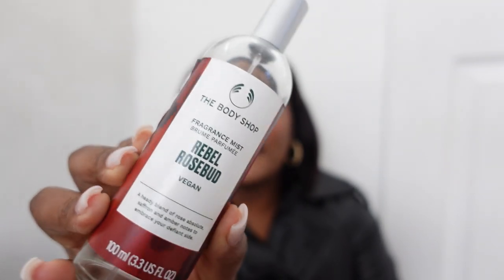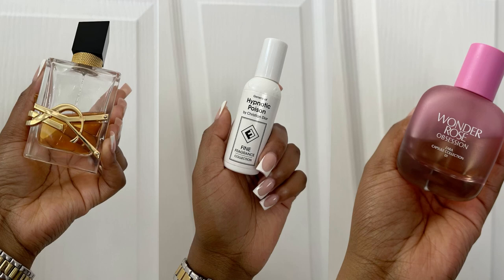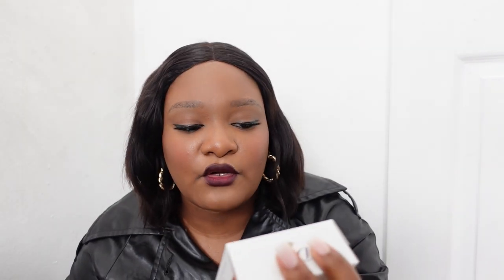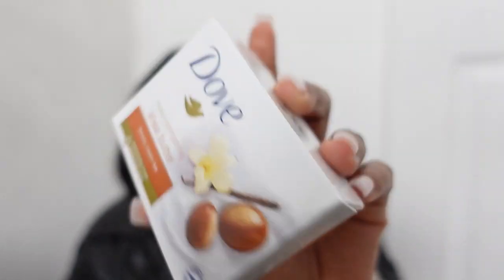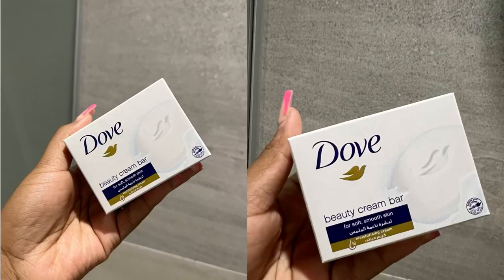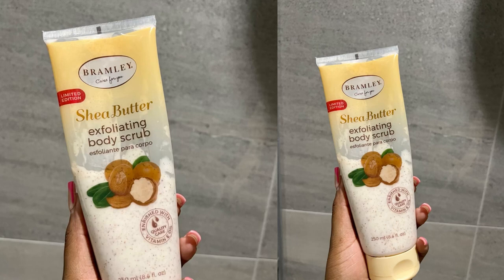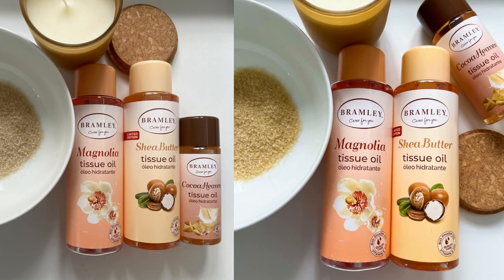HOW TO LEVEL UP YOUR FEMININE HYGIENE *BEGINNER HYGIENE GUIDE*(Tips and Products)